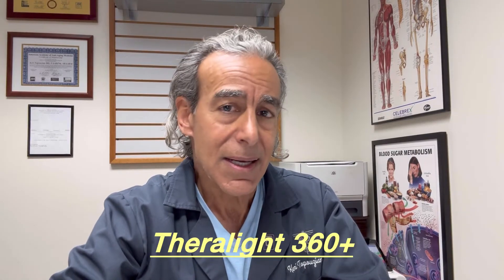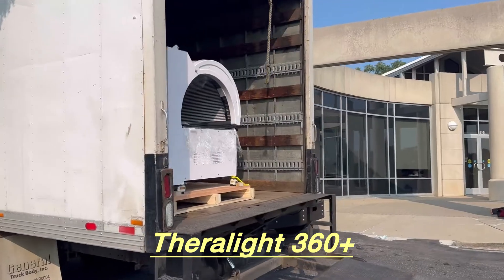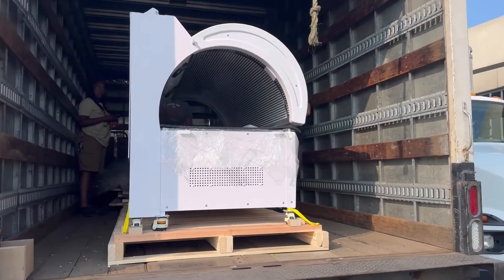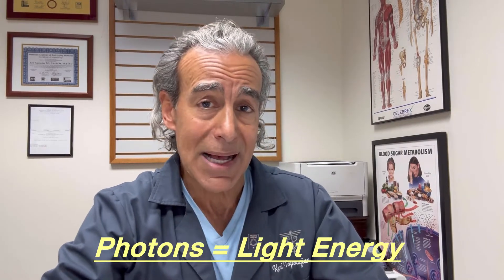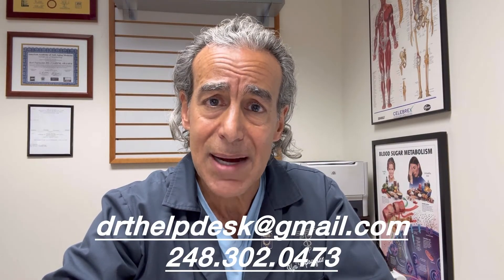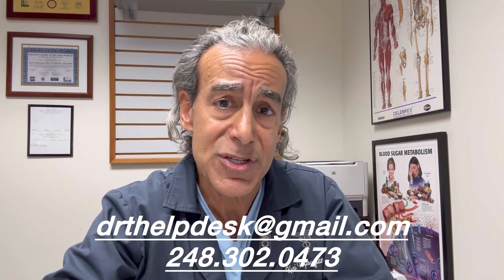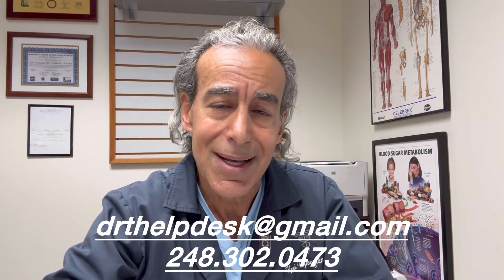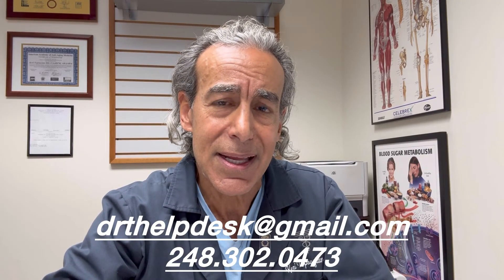Red Light Therapy & Methylene Blue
How does Total Body Photobiomodulation (Red Light Therapy) using the Theralight 360+ and Methylene Blue complement each other and what do they do???